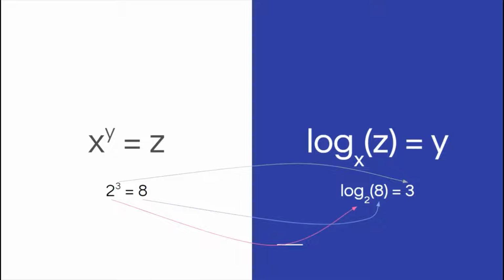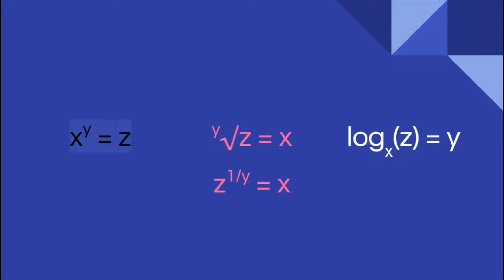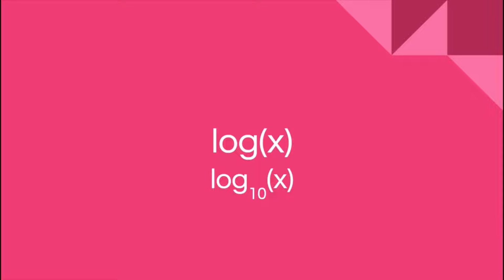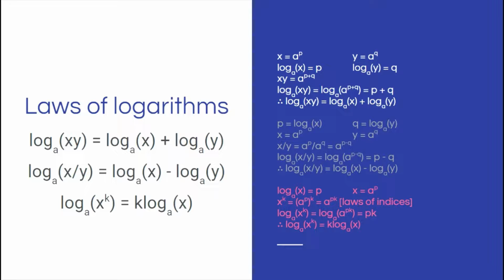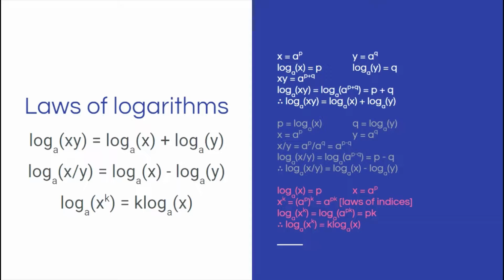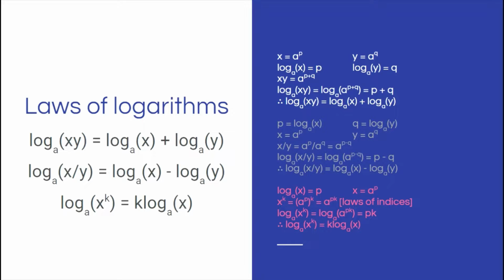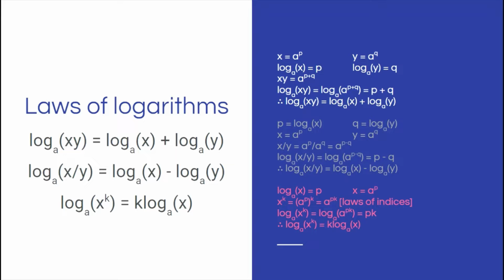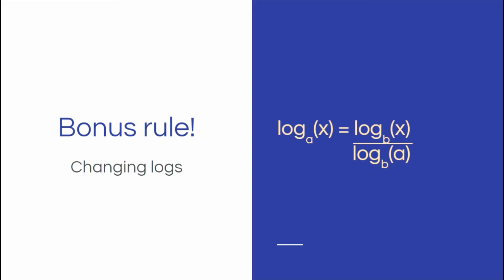Logarithms and how to use them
Hi everyone! The audio on this one will be a little off - I tried recording this over 10 times, and this one was the best I could get. You don't need to have seen the exponents video, you just need to know what powers are, and ideally what roots are as well.
Got something to tell me? Fill out this form